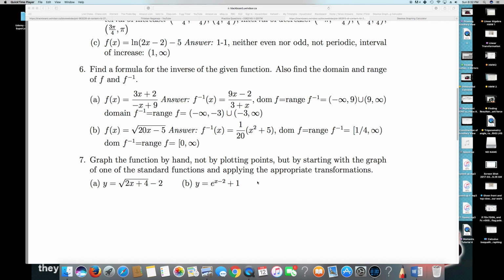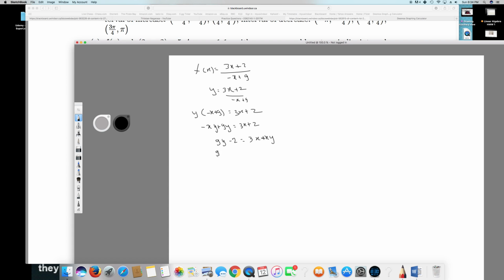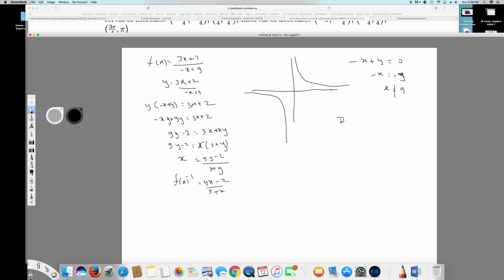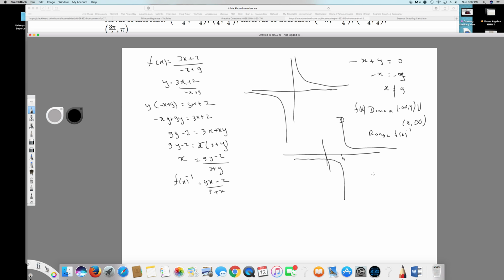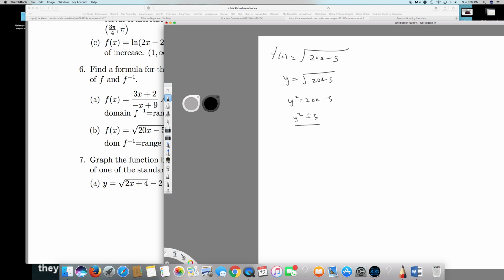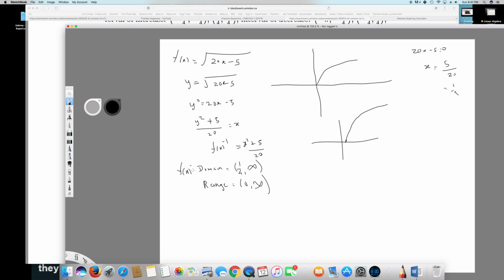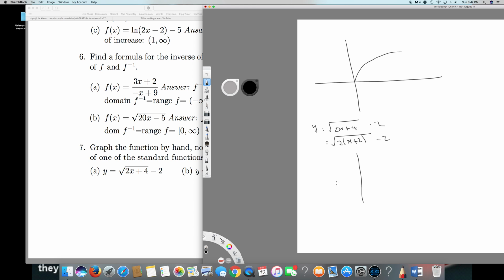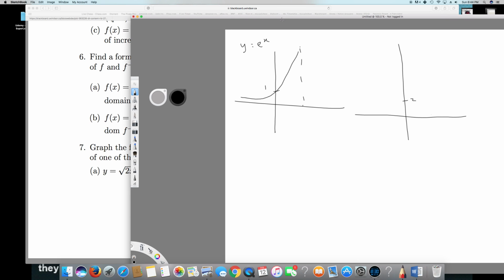Differential Calculus Graphing, Domain, Range and inverse fx